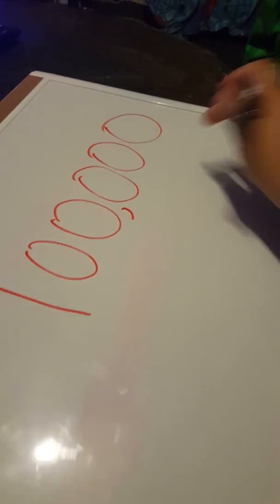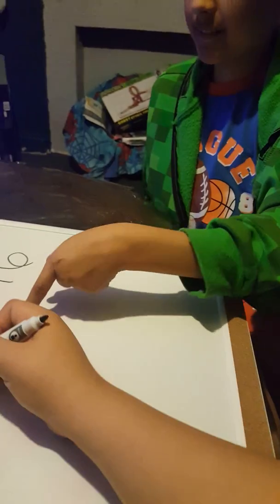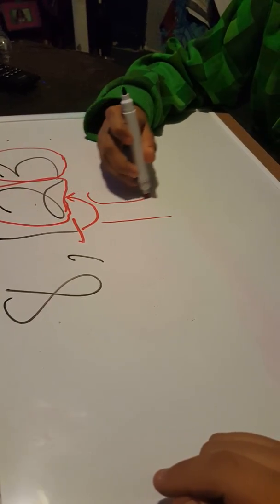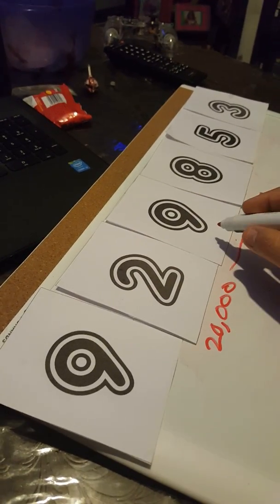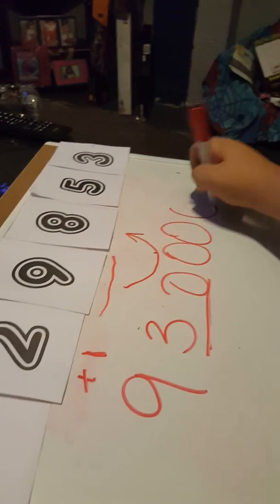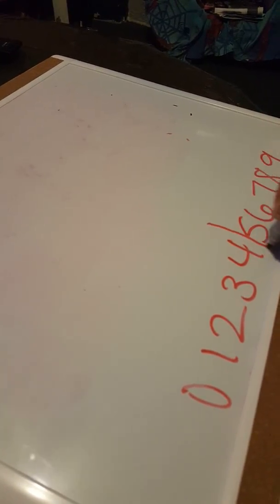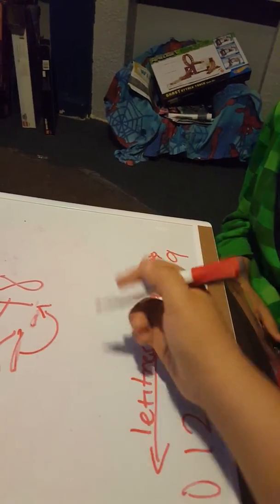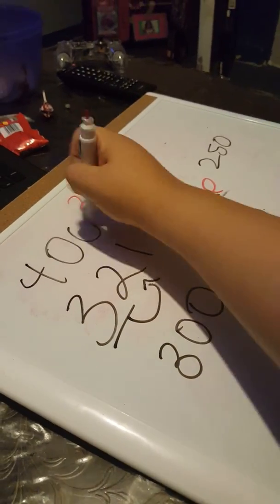Math Interactions Activity 1